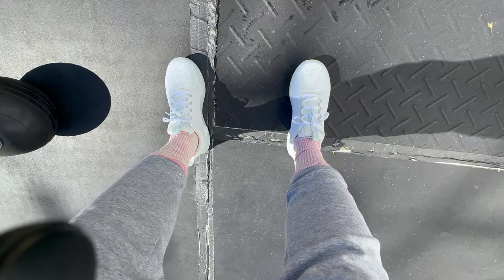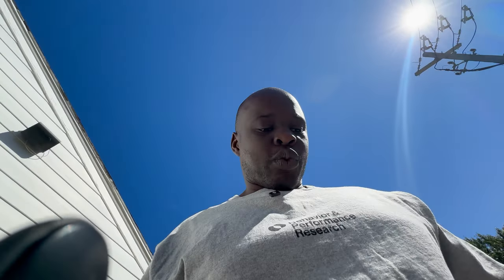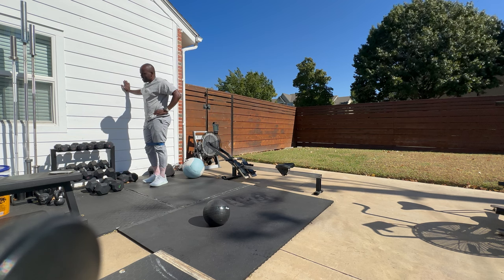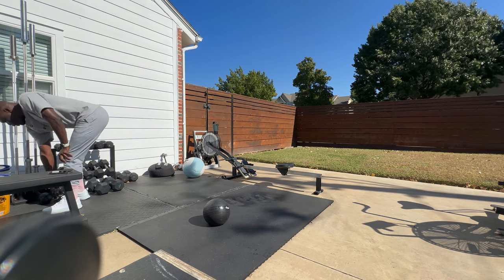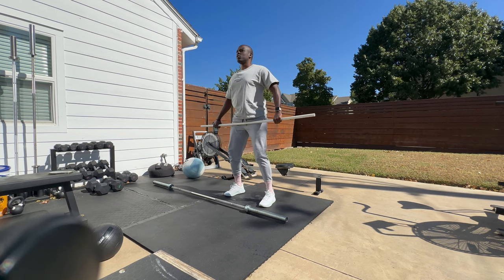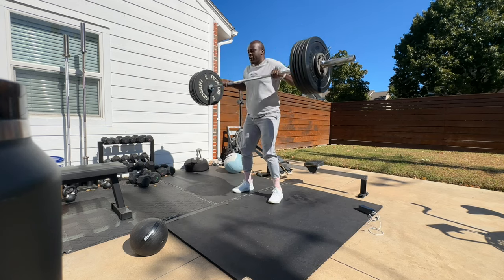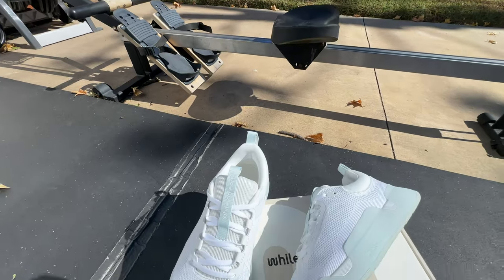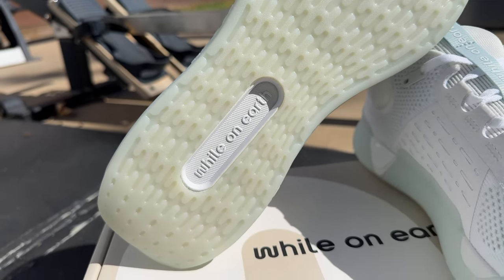Best Shoe For Crossfit? Putting The While On Earth Move Trainer To The Test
Decided to use my max out day to test out the While On Earth Move Trainers. These definitely exceed my expectations for what seemed like originally a boot camp style shoe, i.e. Nano Flex.